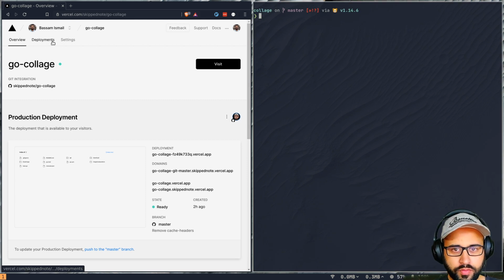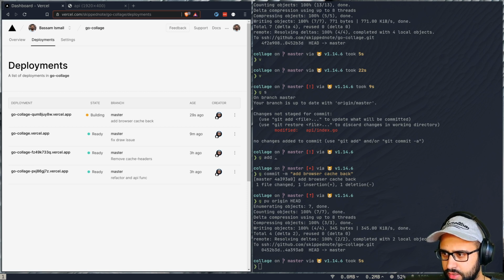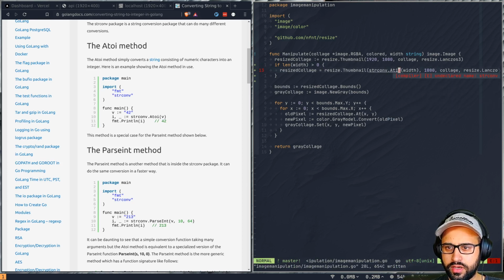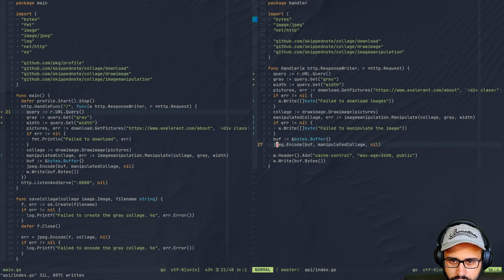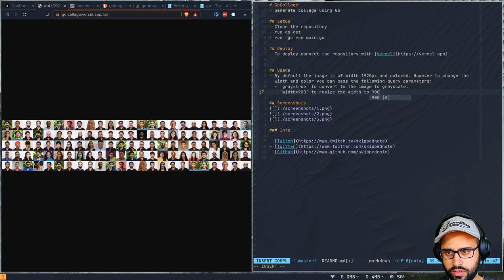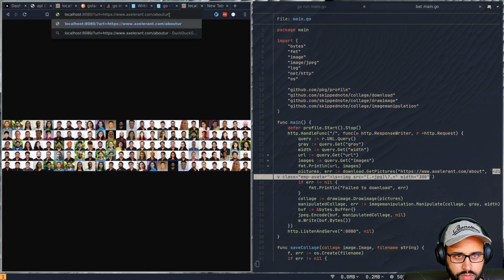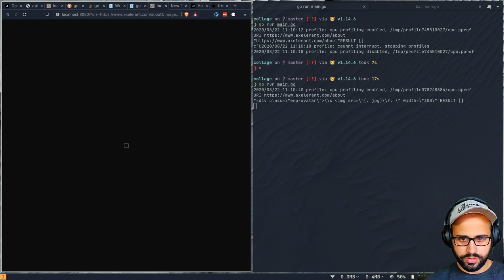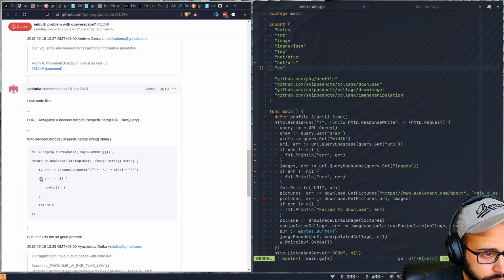Using Go to build image collage: Part 6 | Golang | AWS | GitHub | Arch | Vim | i3wm]